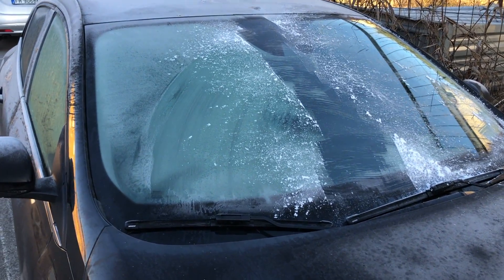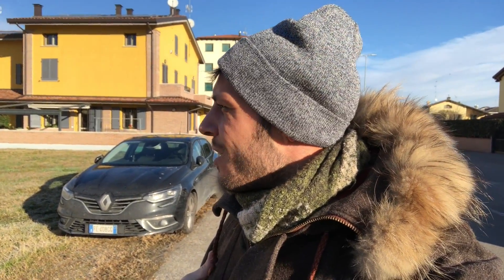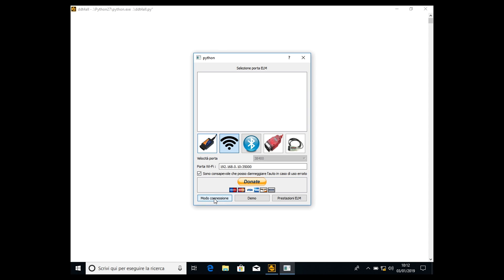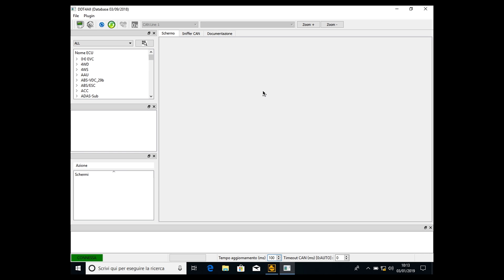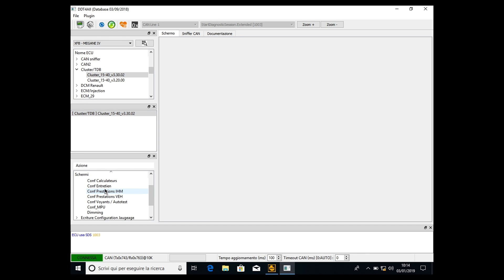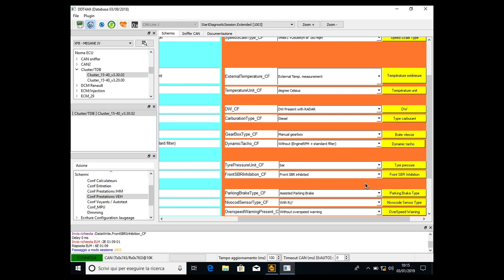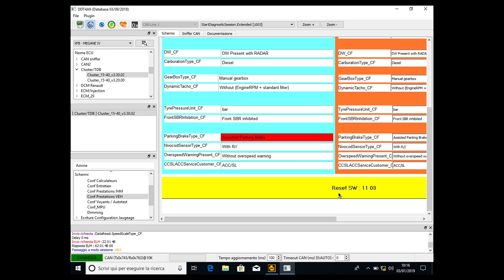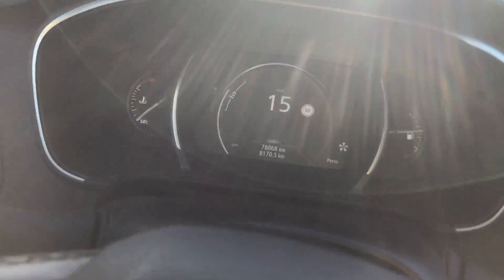Seat Belt Warning Remover | DDT4ALL Tutorial Renault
⚠️⚠️ NEW OBD 2 INTERFACE TO USE ⚠️⚠️

Guys Important: USE THIS OBD 2 INTERFACE INSTEAD THAN THE ONE I MENTIONED IN VIDEOS. THEY “MODIFIED” IT AND NOW IT NO LONGER WORKS WITH DDT4ALL. USE THIS ONE, IT’S 100% OK 👉🏻

This video is about Seat belt Warning Remover | DDT4ALL Tutorial Renault

In this short video I will show you how to EASILY remove the Seat belt beep, but as I say in the video I DO NOT AGREE with this.

I always wear my seat belt and you should also do the same. SAFETY FIRST!

Don't forget to watch all DDT4ALL Tutorials Playlist (updated every week!)

Here where to download the latest version of DDT4ALL (includes the database with ALL the ECUs)

And here you can buy the OBD interface i use